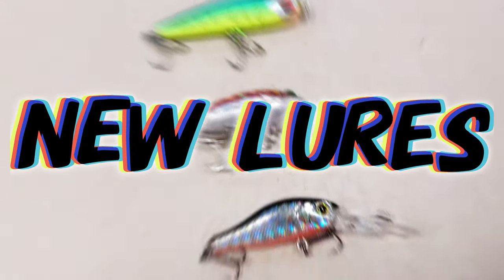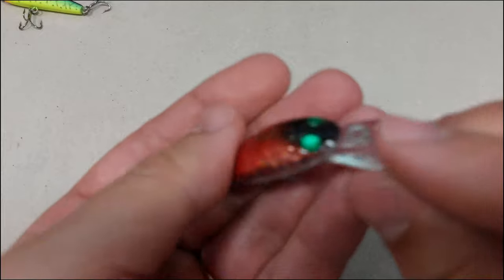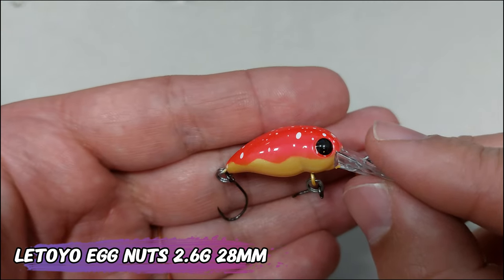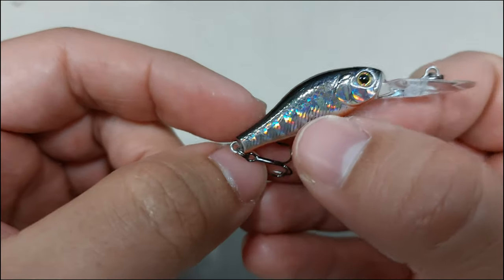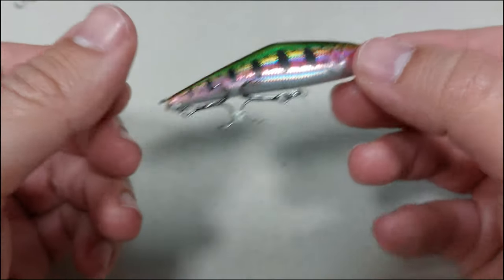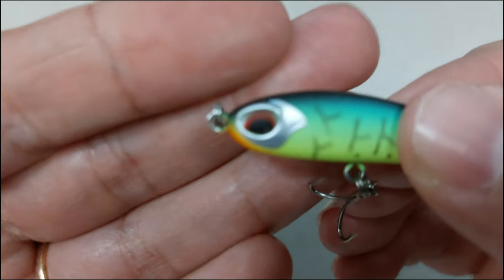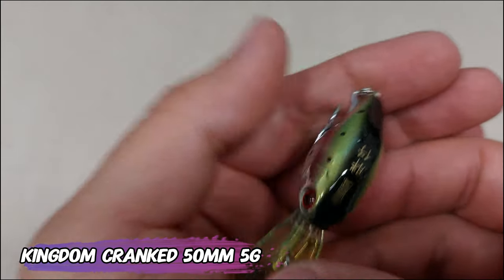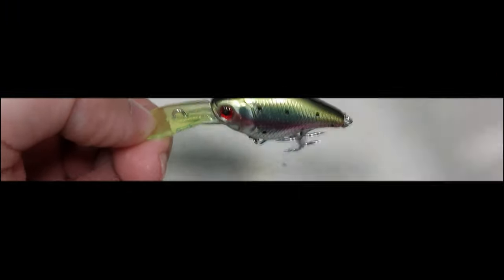Aliexpress Micro Lures Unboxing (under 5$)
Hello fisherpeople, in this 2nd episode of this series I give you a closer look on some lure I just ordered from Aliexpress, I want your feedback on what you like/don't like about this format, I think lures and other small stuff works better on this type of camera angle/POV style and it gives me a easier time dubbing aftewards with a more precise and reliable info.

LETOYO Slow Sink Crank 30mm 2.8g

Kingdom Gold Silkworm 33mm 3.5g

LETOYO EGG NUTS 2.6g 28mm

AOCLU Mini Float Crank 35mm 2.4g

LEYDUN D-Contact 63mm 8g - OUT OF STOCK
SAME LURE DIFFERENT VENDOR

Leydun Micro Minnow 35mm 2.4g - Get it on the buy more save more section of Aliexpress for 1,99$ or less

Kingdom Mini Sink Pencil 40mm 4g

Kingdom Cranked 50mm 5g